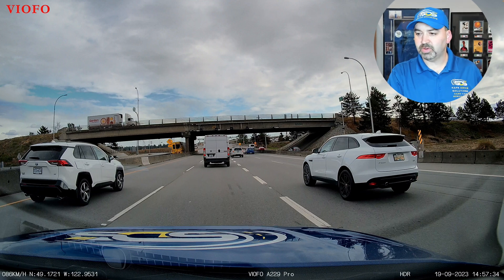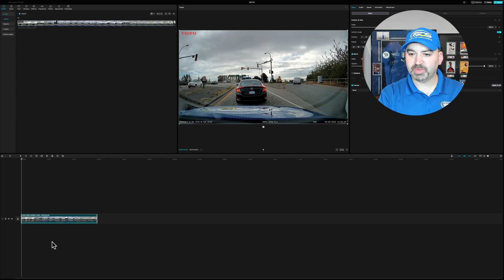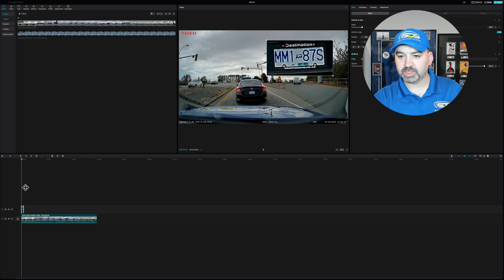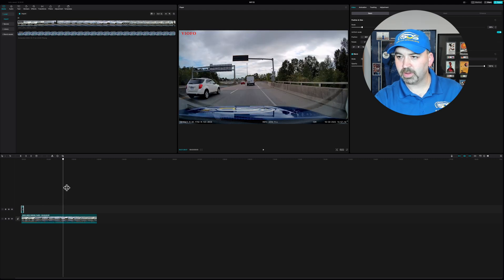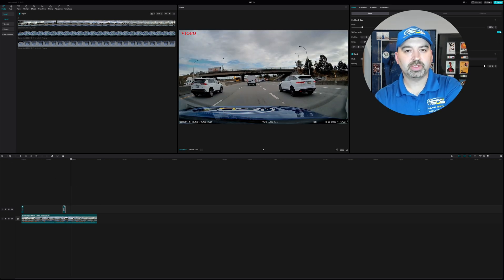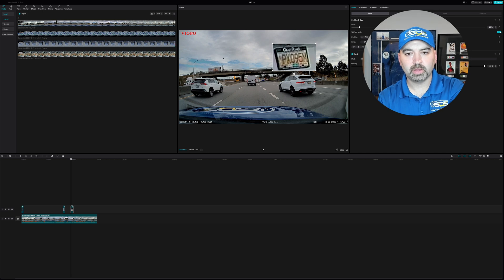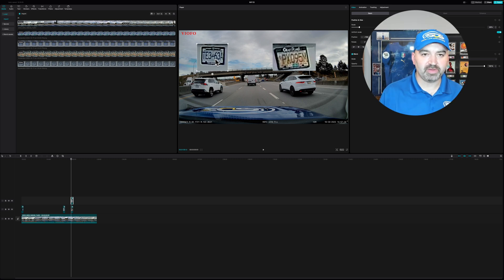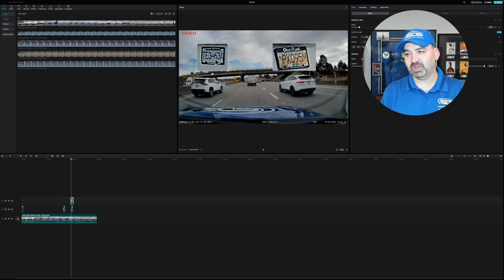The Best Way To Capture A License Plate With A Dash Cam | Mac Computer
The Best Way To Capture A License Plate With A Dash Cam

00:00 Introduction
00:25 How to take a screenshot on a mac
01:02 Hit the left and right arrow buttons to back and forth
01:50 More license plate capture
02:24 How to make a video and add your screenshots in